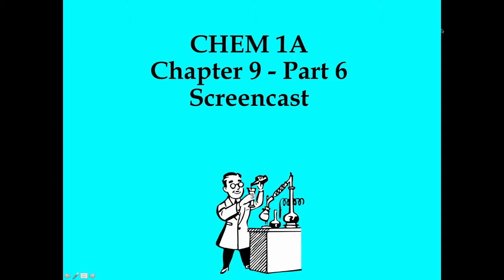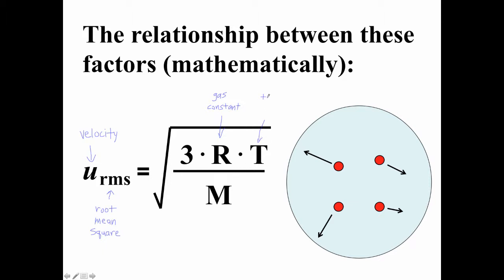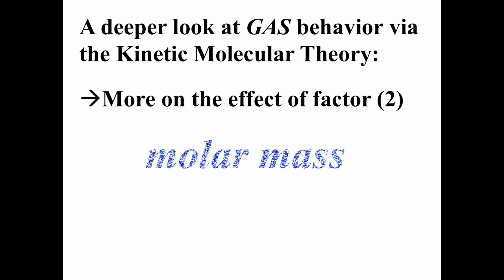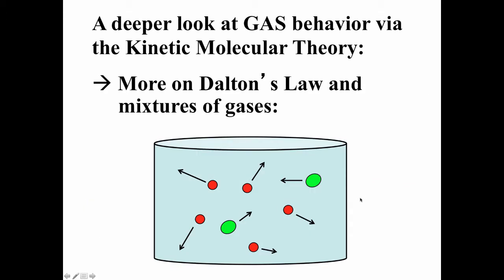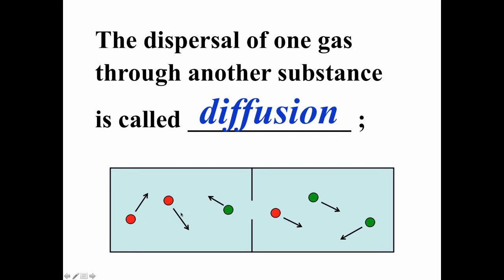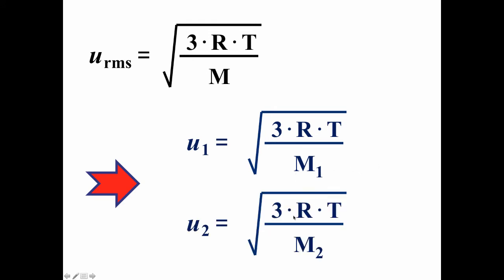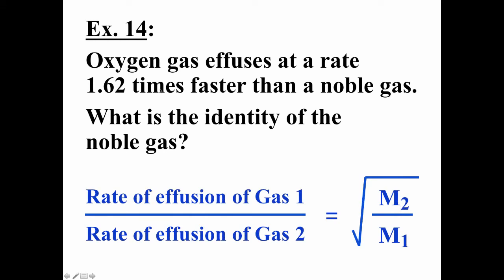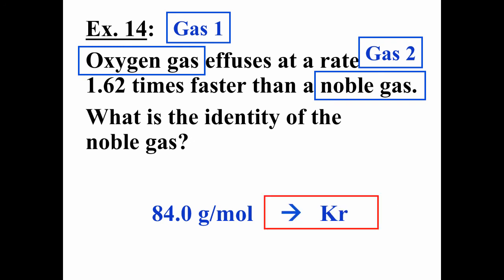Chapter 9 - Part 6 Screencast